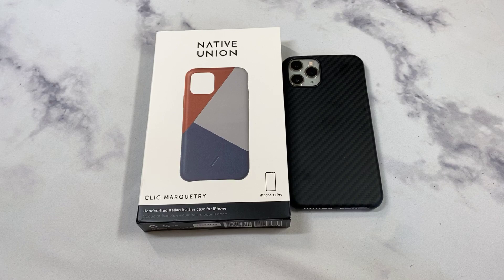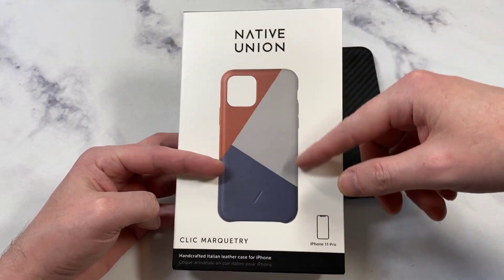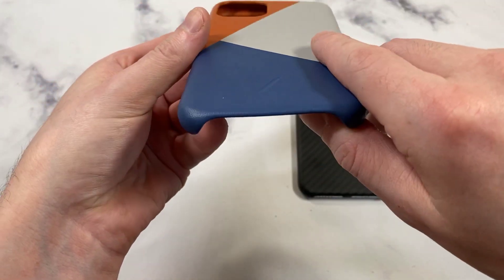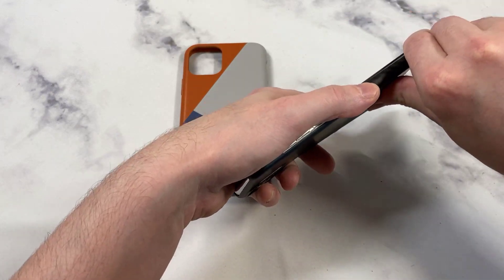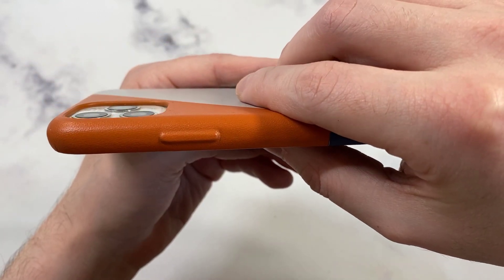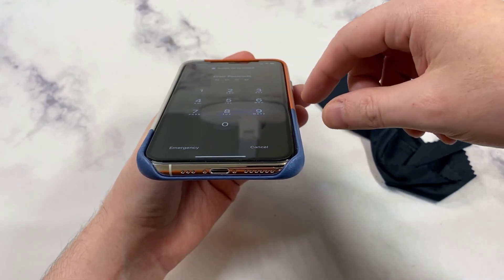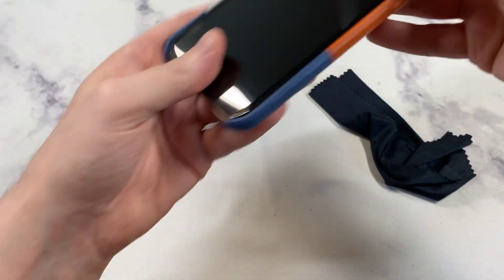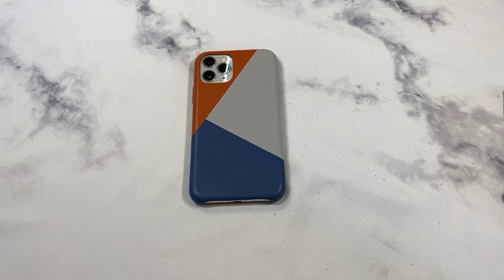Native Union CLIC Marquetry Leather Case (Only at Apple) for iPhone 11 Pro Review